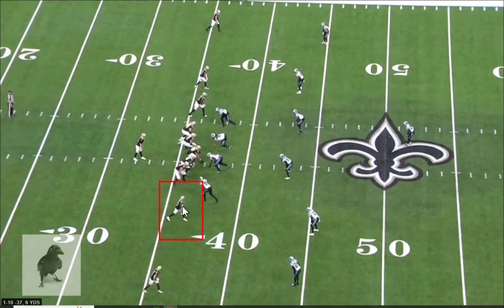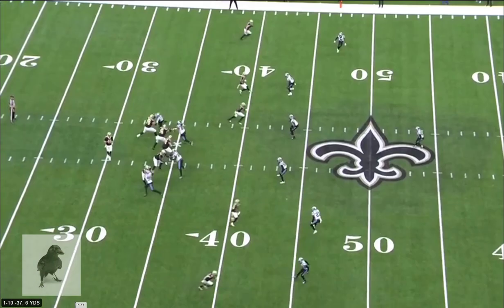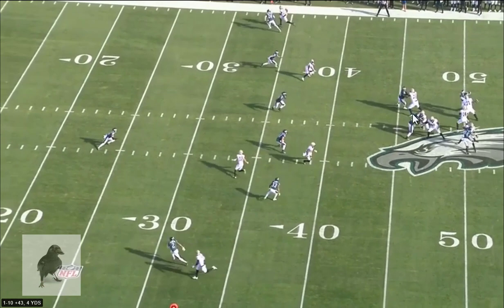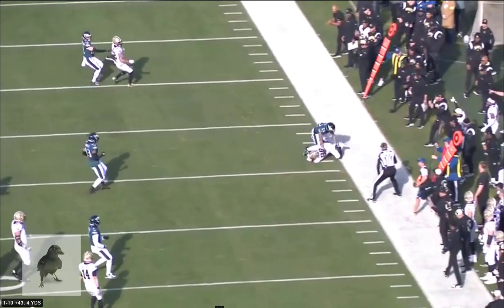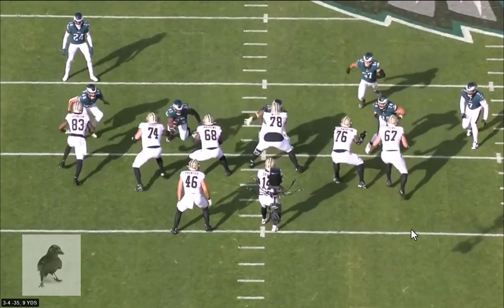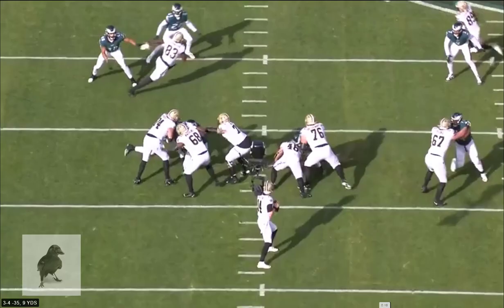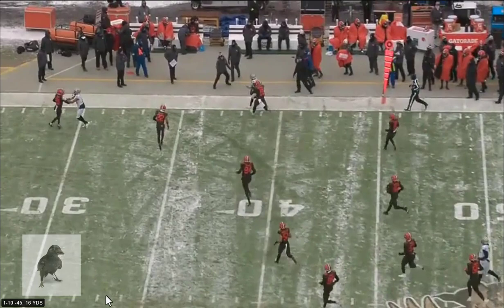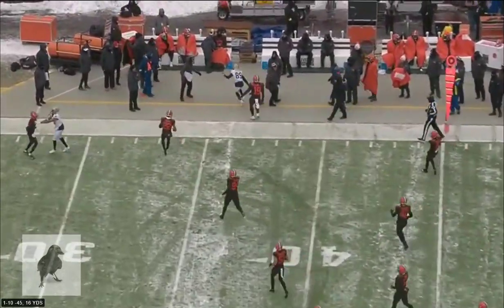Rashid Shaheed Catch Technique